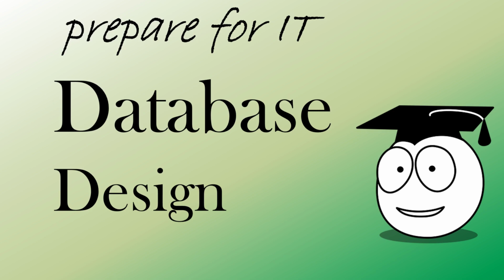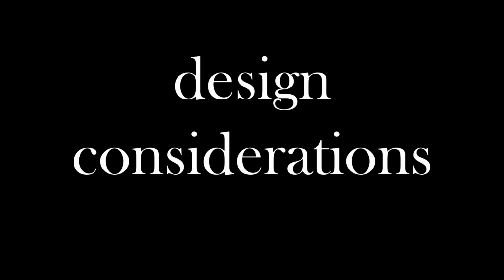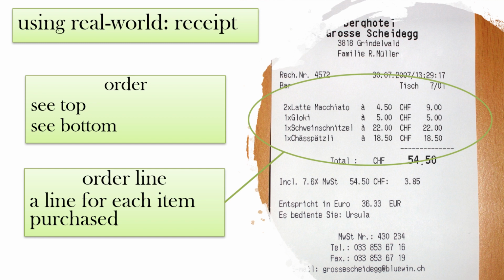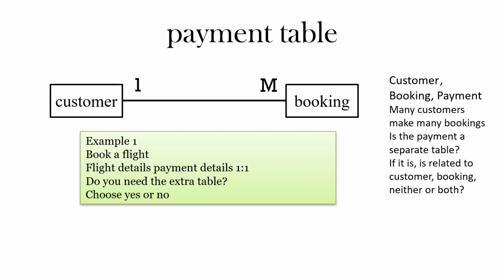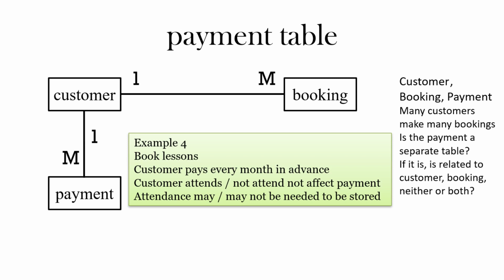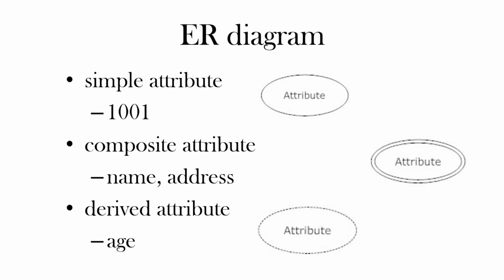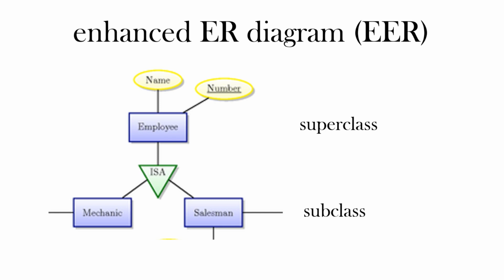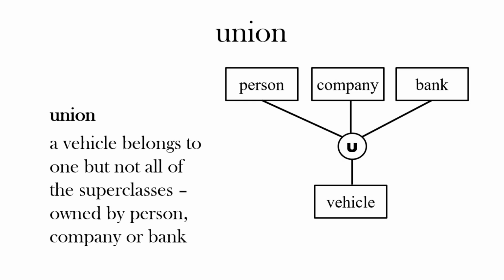Database Design II | Learn Computer Basics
This video is part two of three videos about database design. This video continues with entities, attributes, relationships and cardinality that are part of ER diagrams. This includes some design considerations, an example of similar but different models and even enhanced EER diagrams. The first used an example of an online retailer to create a data dictionary and normalization. The third and final video contains SQL examples.